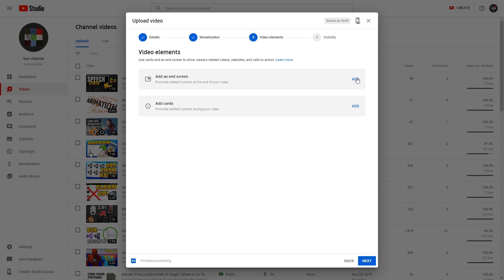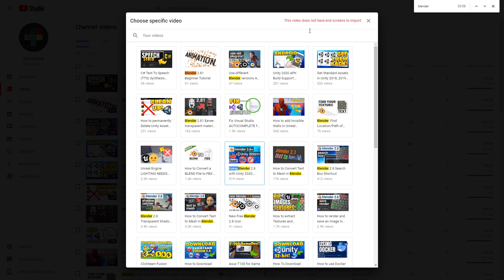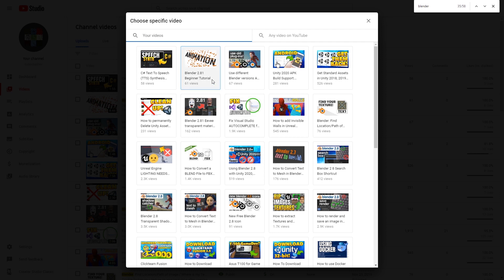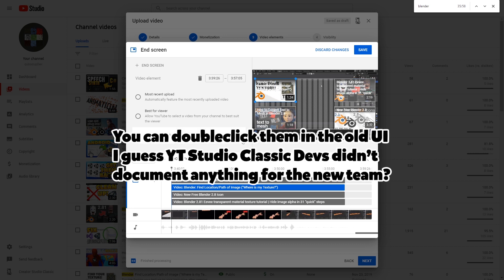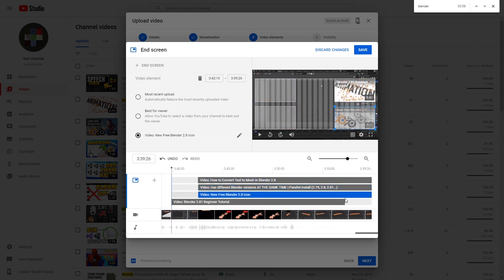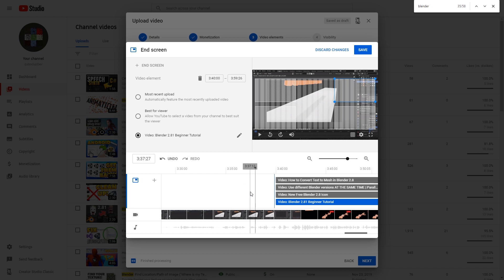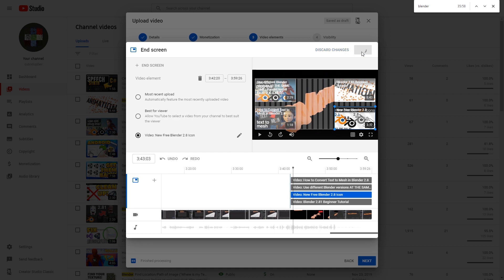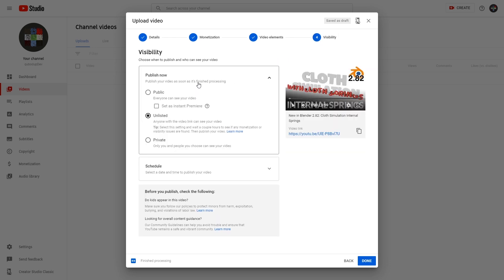How to add End Screens in YouTube STUDIO 2023/2022/2021 (New Version, not Legacy Classic)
How to add Endscreens (Video Elements Update) ❗ YouTube end screens in YouTube Studio "Beta" and not any more in YouTube Studio Legacy Classic Deprecated Overdue DONTUSETHAT Old Deaderthandead Deceased Edition.